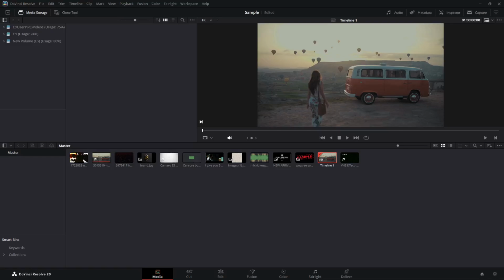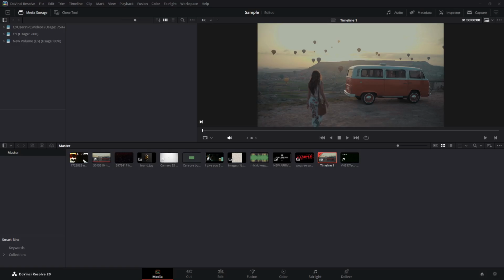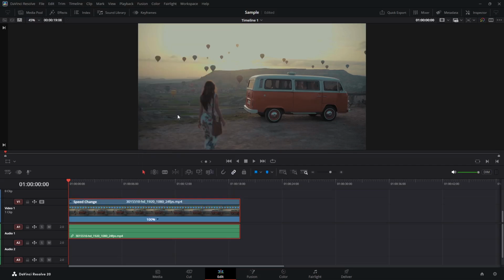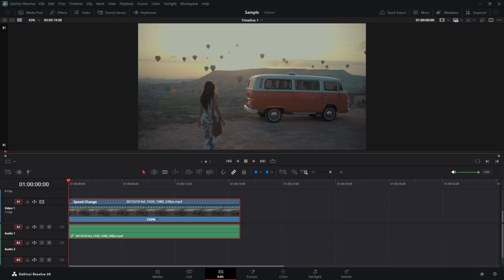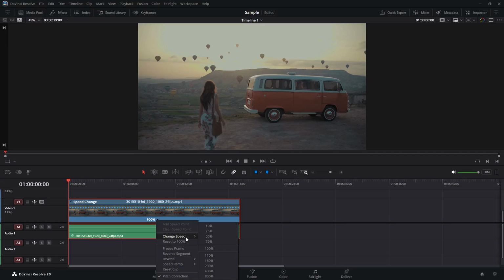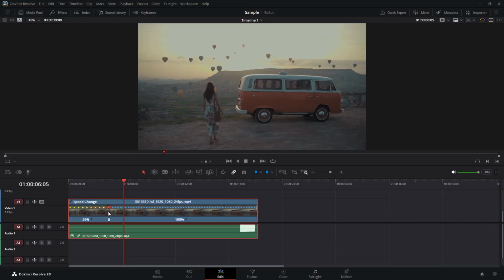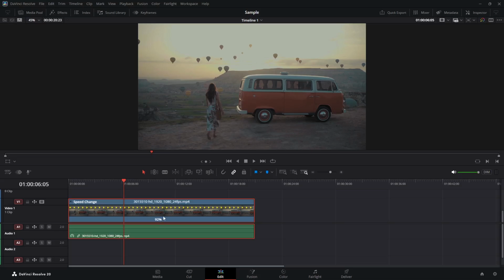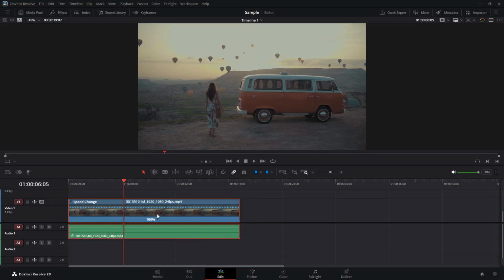How To Use Retime Controls In DaVinci Resolve (Tutorial 2026)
Along the way, you'll learn How to use retiming controls DaVinci Resolve, Learn DaVinci Resolve speed ramping tutorial, Master DaVinci Resolve retime curve editor, Adjust video speed DaVinci Resolve easily, Change clip duration DaVinci Resolve guide, Understand DaVinci Resolve retime process, Create slow motion DaVinci Resolve fast, Add fast motion DaVinci Resolve clips, DaVinci Resolve retime speed controls explained, Essential DaVinci Resolve retime tutorial, Professional DaVinci Resolve speed control tips, Beginner guide DaVinci Resolve retime effects